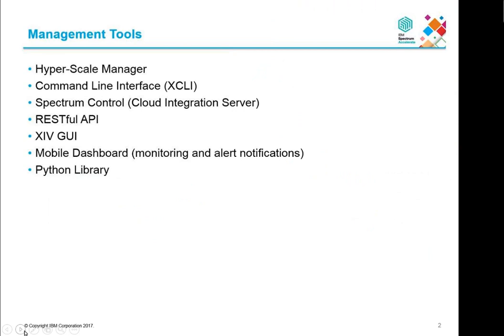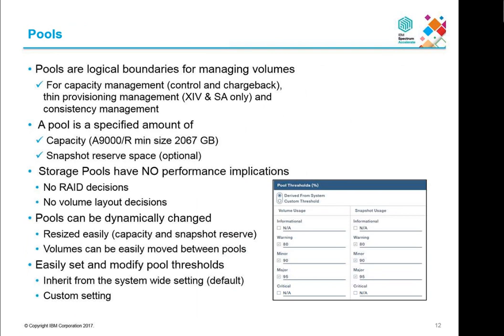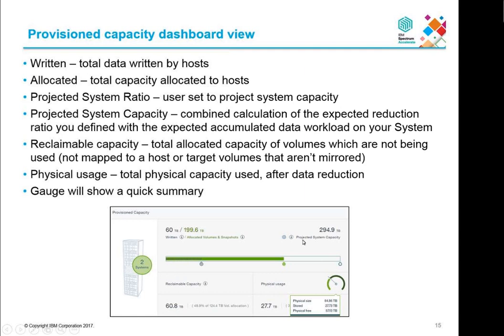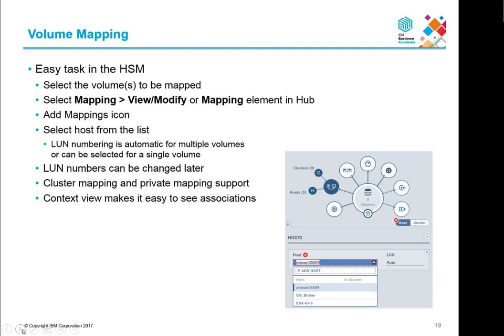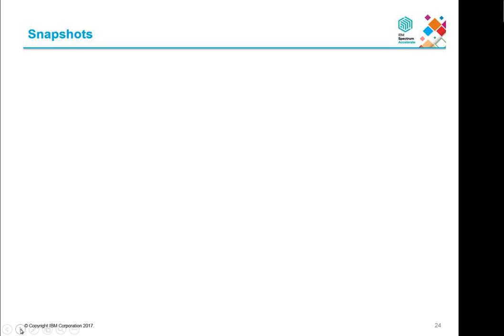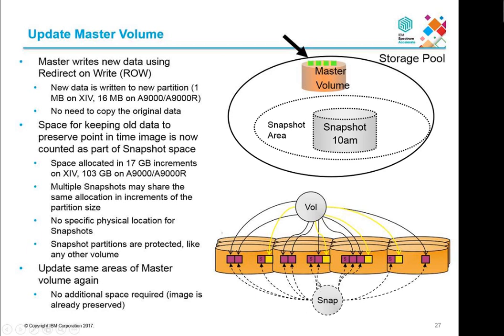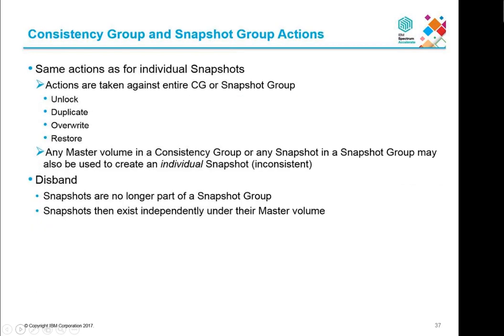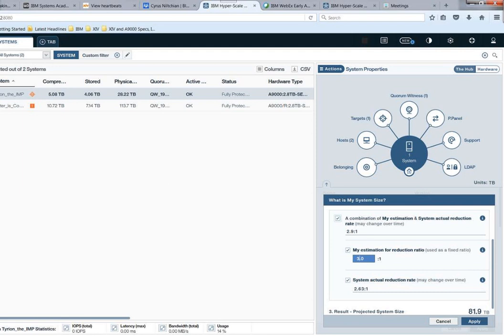A9000 / R - Provisioning and Snapshots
A9000/R (Part 2) - Provisioning and Snapshots
A9000/R - Troubleshooting con un café! Si te sirvió algún vídeo del canal y te gustaría colaborar con mi trabajo, podés "invitarme un cafecito", por muy poca plata :🤗

Networking, DD-WRT, OPENWRT, Reviews, Unboxing, Configuration, Tech, Trainings Tutoriales Capacitación,